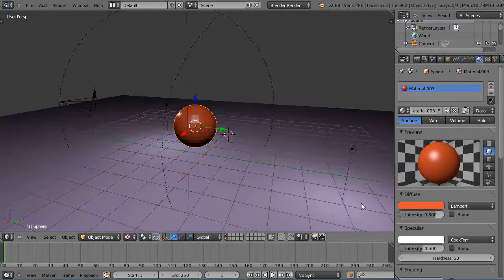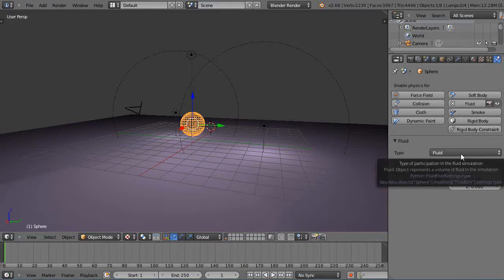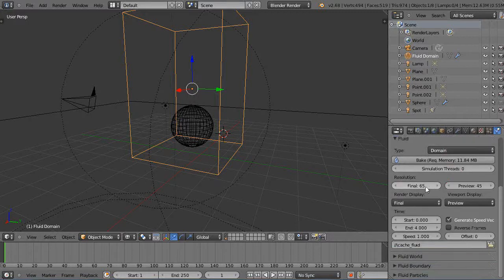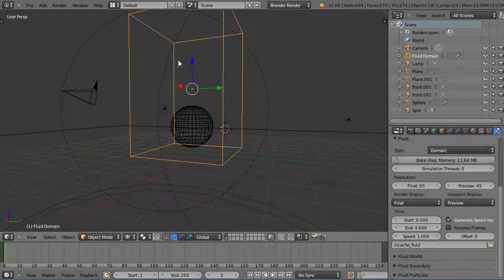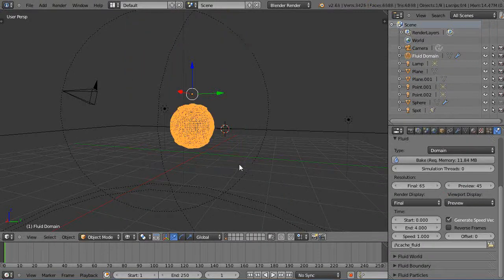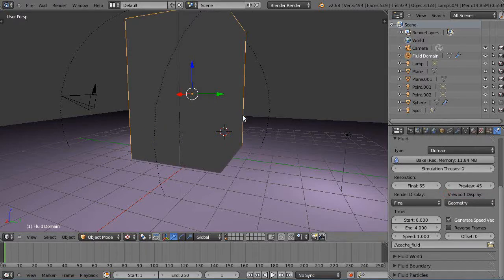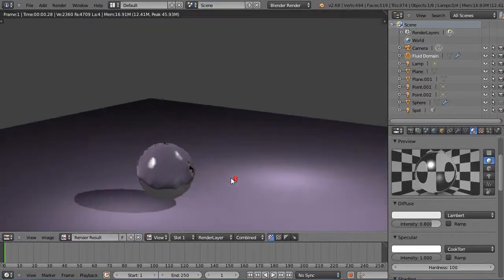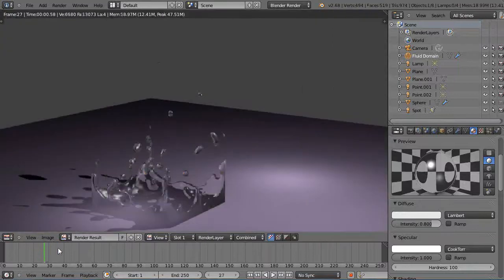Blender Tutorial - Easy Fluid Effects for New Blender Users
In this beginning Blender tutorial for new Blender users, I show you a very simple setup for getting starting with  the powerful fluid effects withing Blender.